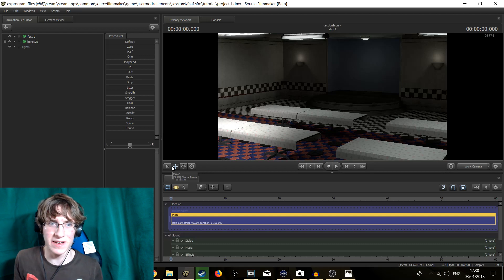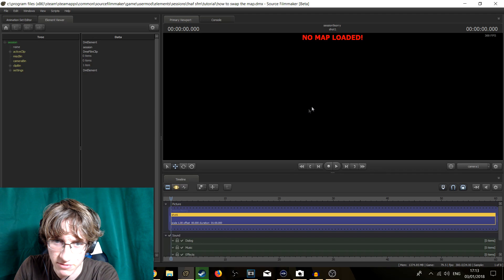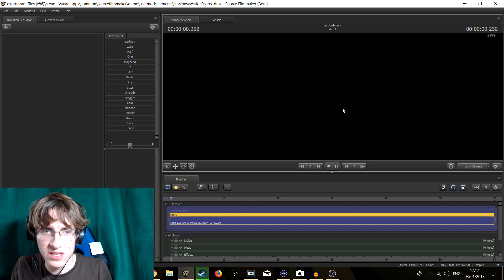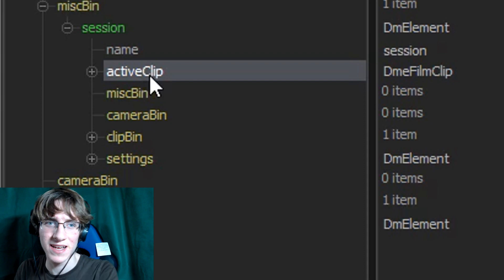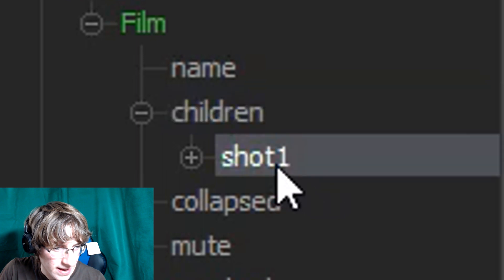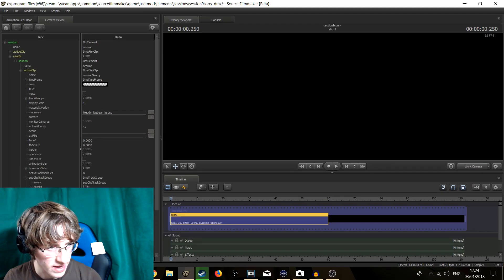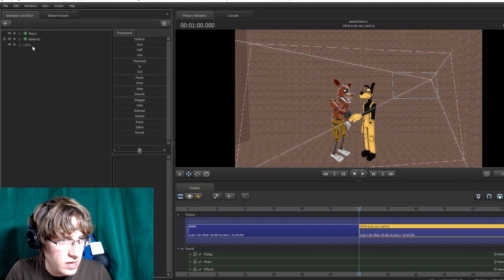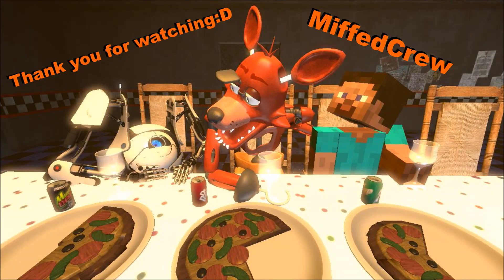[SFM Tutorial] How to switch between maps in Source Filmmaker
How to switch between maps when making an Sfm animation. We cover two methods of doing this.